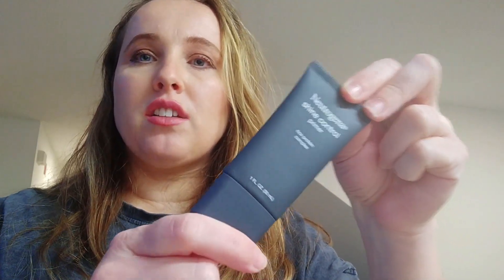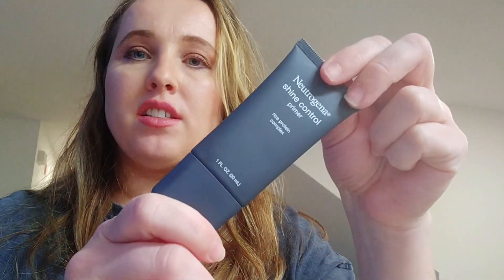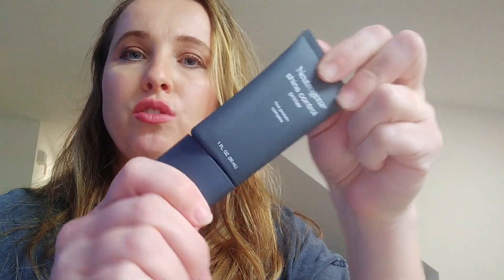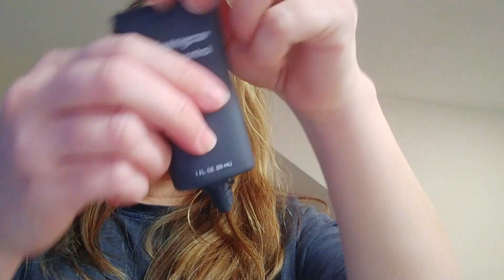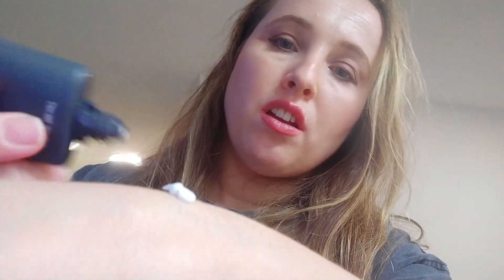Neutrogena Shine Control Primer Review